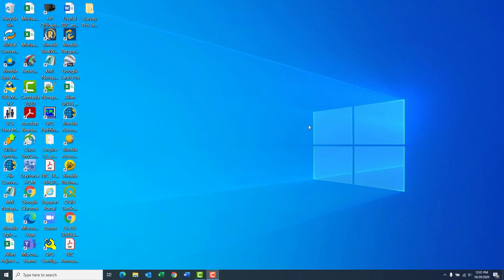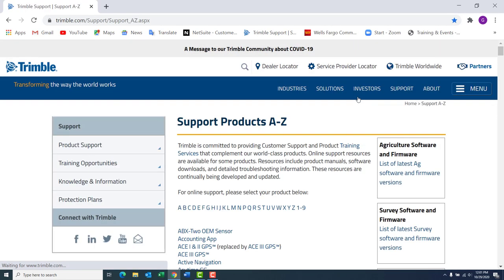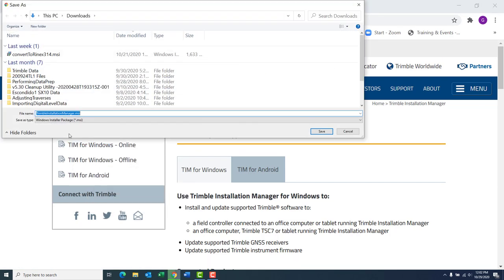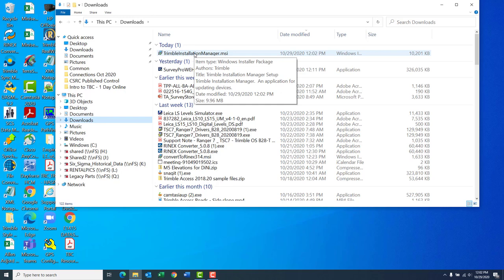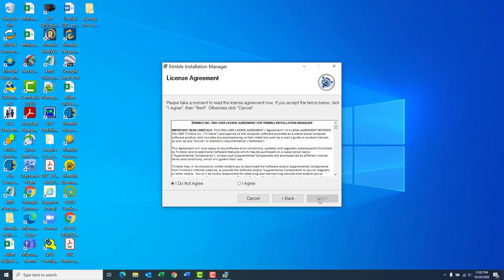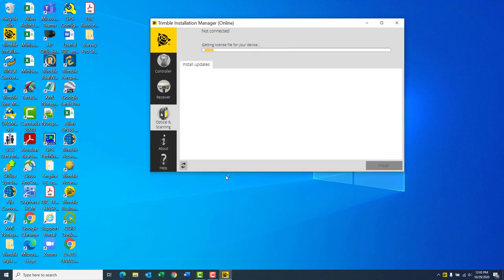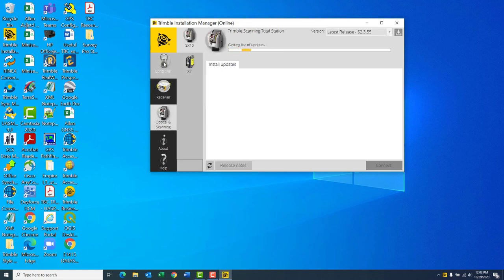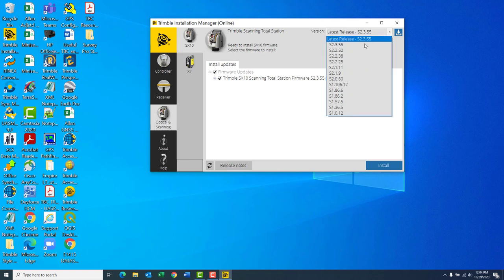Installing Firmware Using Trimble Installation Manager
In this video we’ll be looking at the Trimble Installation Manager utility, and how this easy-to-use free program can help you install software and keep your instruments running at its peak.  It can also be used to check for latest version information, download release notes, install new feature licenses, and more!